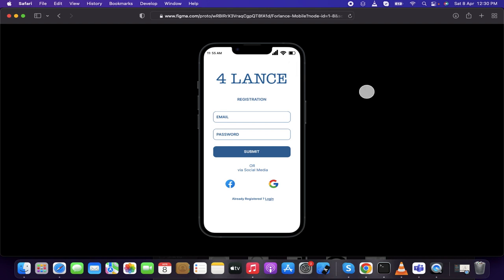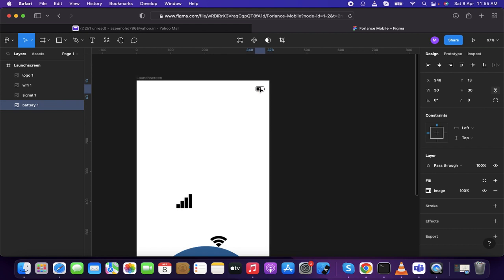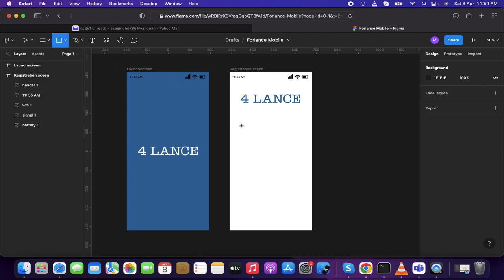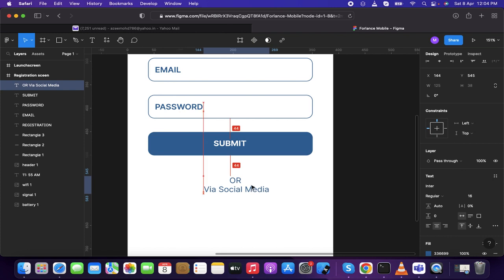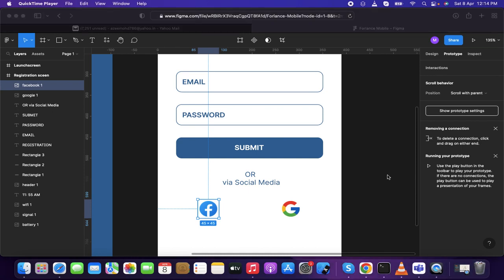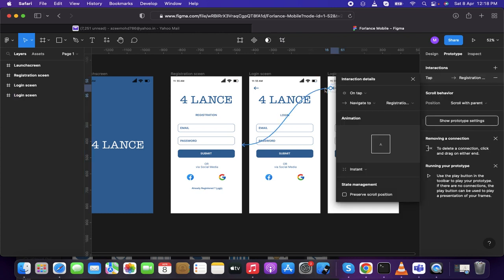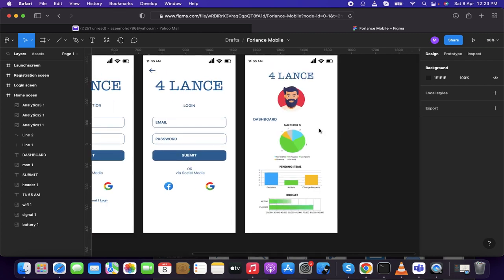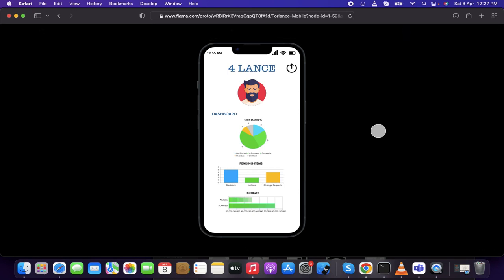Figma Tutorial - Mobile App Designing, Prototyping | Basics |Build first Mobile Wireframe in 30 mins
This Video tutorial is about Figma Tutorial -  Mobile App Designing, Prototyping | Basics |Build first Mobile Wireframe in 30 mins. This project is build latest version in 2023.

👨‍💻 NOTE:- This video is meant for intermediate level  to learn basic concept of wireframe design and prototyping. If I went wrong somewhere, please comment it over to make it clear.